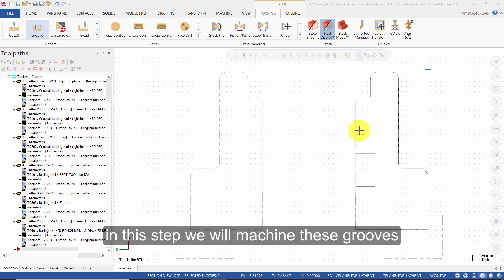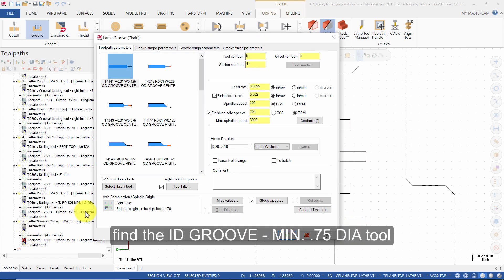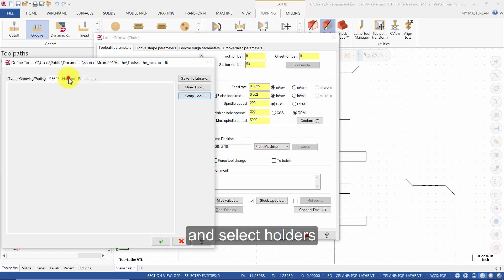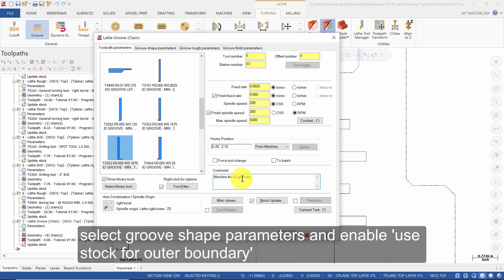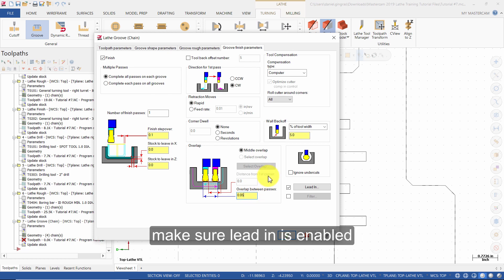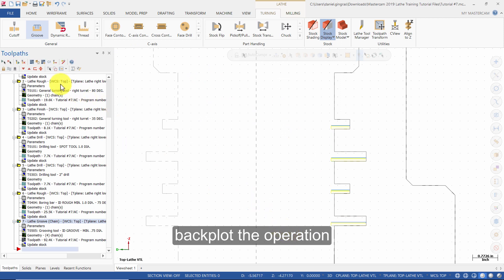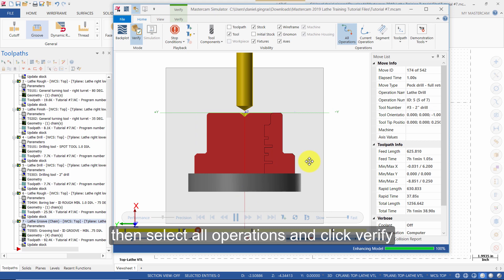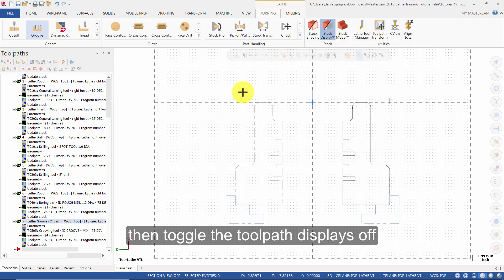Mastercam 2019 Lathe Training Tutorial 7 - Groove